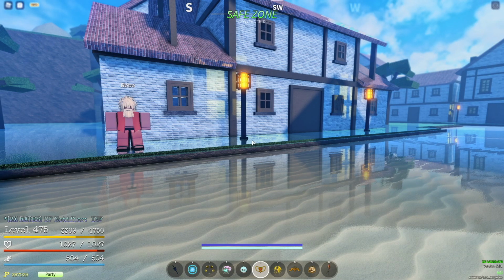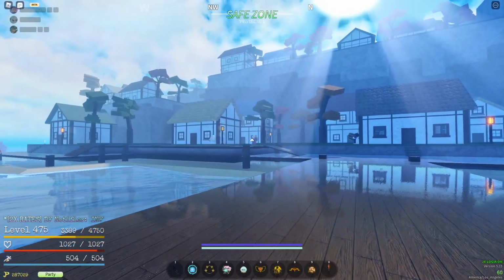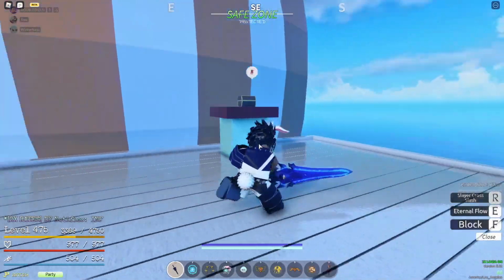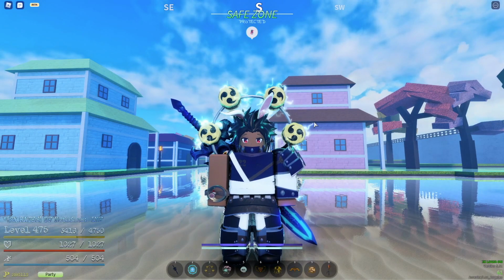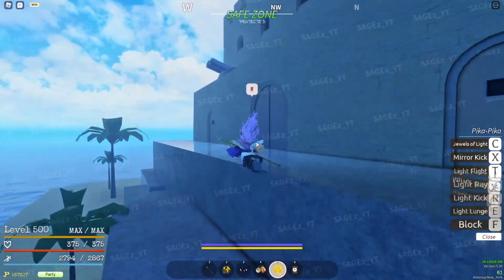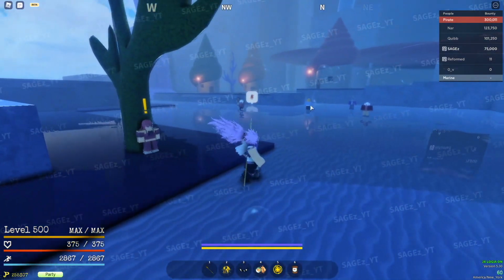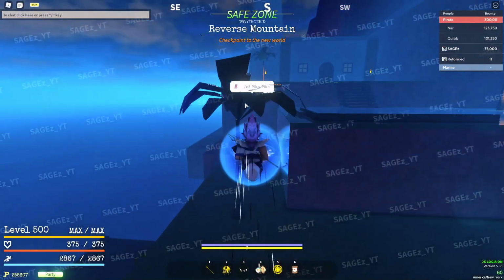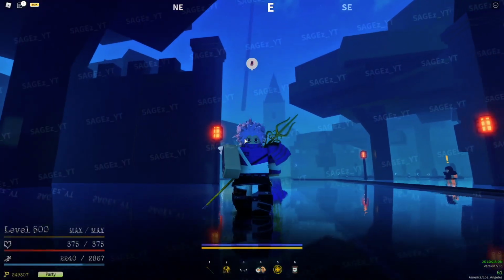[GPO FREE RELEASED] COMPLETE 0-500 LEVEL GUIDE!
0:00 intro
0:23 0-10 Town Of Beginnings
0:53 10-20 Sandora + Eternal Pose
1:45 20-30 Shells
2:28 30-40 Zou + Mink Fighting Style
3:03 50-80  Baratie
3:42 Kori + BUSO HAKI
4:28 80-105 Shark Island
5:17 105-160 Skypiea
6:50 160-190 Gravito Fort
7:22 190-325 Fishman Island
8:11 How To Get To 2nd Sea/ reverse mountain
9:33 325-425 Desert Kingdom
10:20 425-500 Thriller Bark